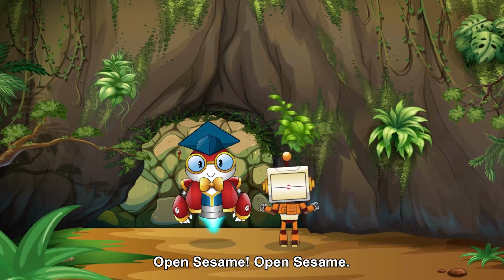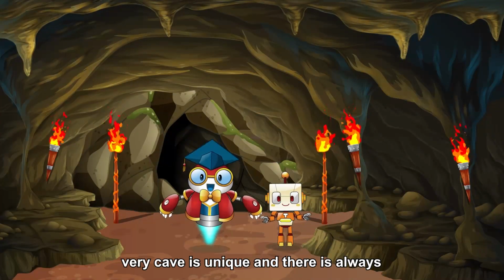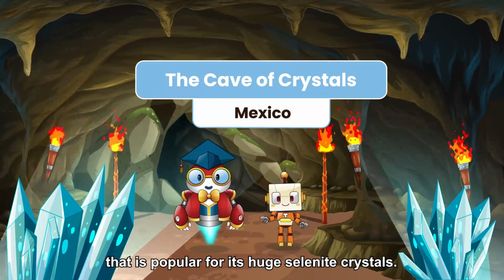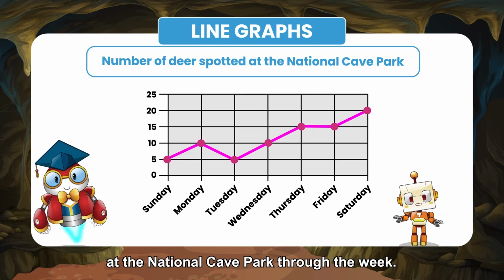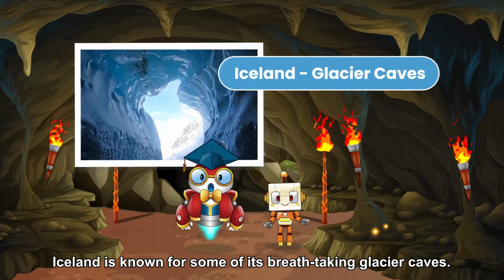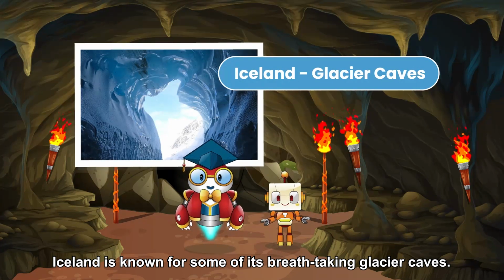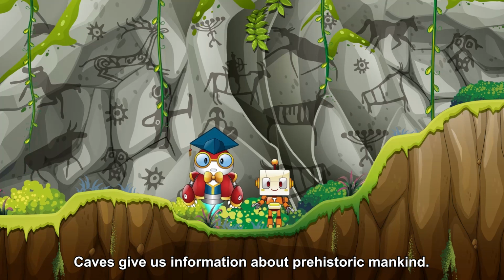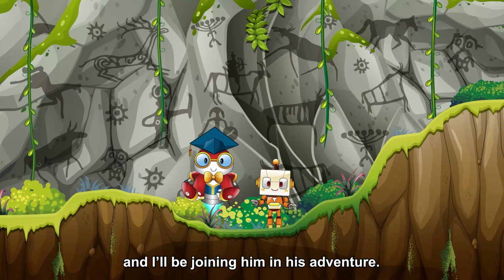Fun with Line Graphs | Learning About Tables & Time Graphs | Grade 4 Math for Kids | Smartli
Let's walk through the deep caves together with Fifi and her friends! 🌊💎 We'll find out more about Line Graphs as we look through the stones and rocks in the cave. Curious about organizing data and creating tables? Join us as we explore the fascinating world of tables amidst the mysterious caves! ⭐️🕰️

⭐ Any questions?